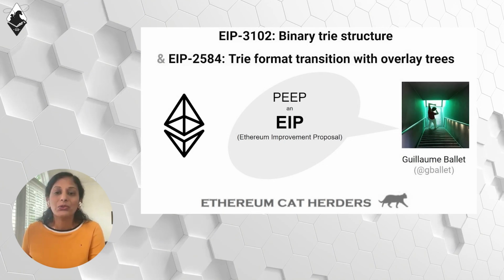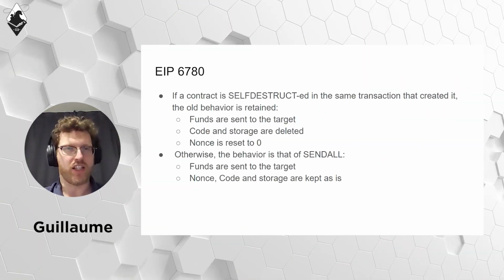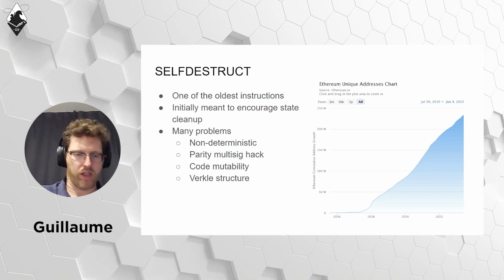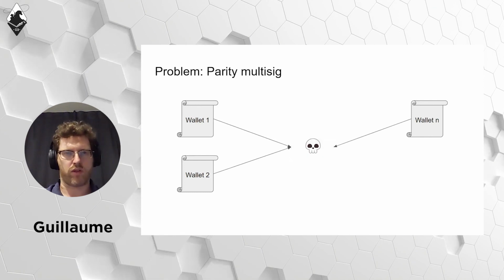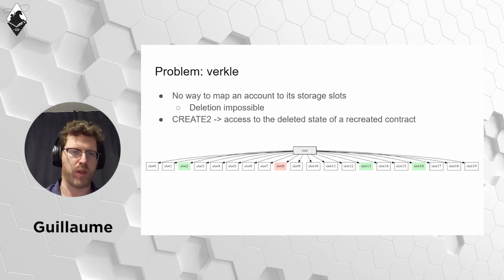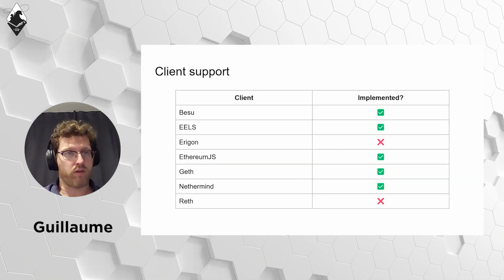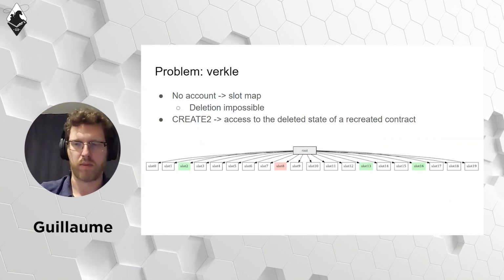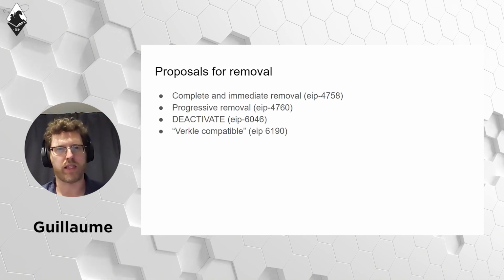PEEPanEIP #115: EIP-6780-SELFDESTRUCT only in same transaction with Guillaume Ballet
Guillaume Ballet @gballet | Pooja Ranjan @poojaranjan19

Topics covered
1:43 - Meet the guest
3:35 -  Presentation EIP-6780
4:27 - Why SELFDESTRUCT was added to the protocol?
5:30 - Problems: Non-deterministic
6:55 - Parity Multisig
7:49 - Code mutability
9:04 - Verkle tree
12:30 - Security TL;DR
13:40 - Comments received on FEM post
14:29 - Other proposals for removal
17:26 - Conclusion EIP-6780
18:15 - End of presentation
19:00 - What are the main advantages of this EIP?
21:07 - Is this intended as a transitional EIP or a permanent change to EVM
23:44 - Client implementation & testing - Will it be included in devnet 8?
25:27 - Experience documenting the EIP
28:30 - Is it ready to be moved to "Review"?
29:16 - Why it took too long to bring SELFDESTRUCT TO the upgrade for the mainnet?
31:50 - Message to the community